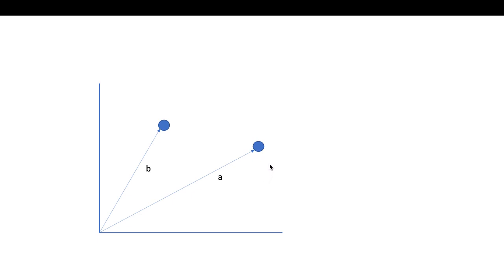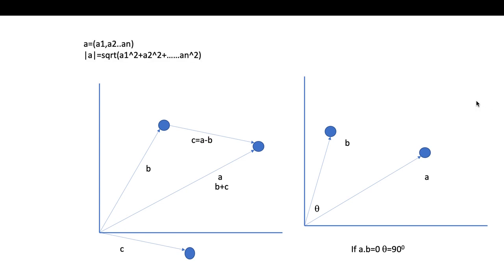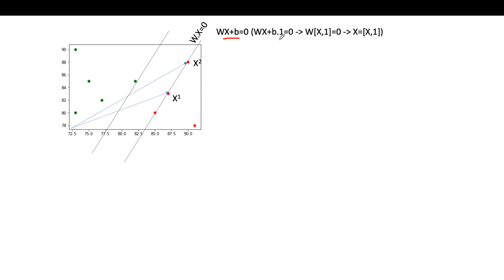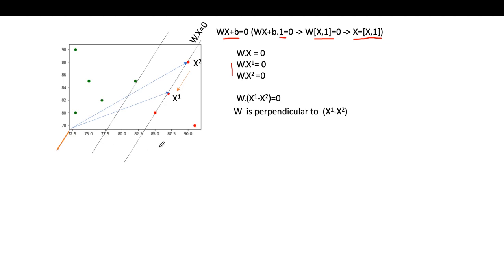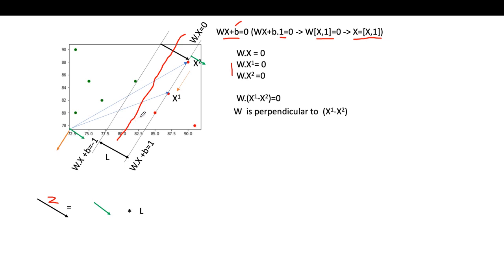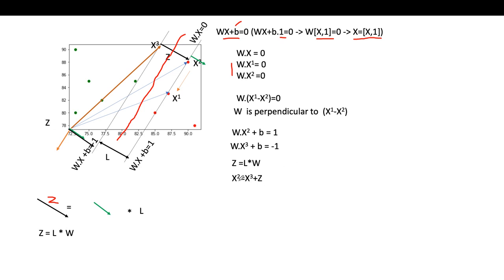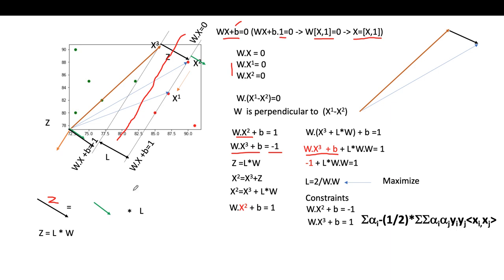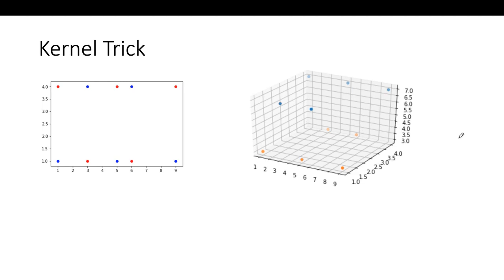Deprecated-Mathematics behind SVM (Support Vector Machines) made easy-Corrected link in description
An easy intuitive explanation of the maths behind Support vector Machines and how we find a large margin separator.